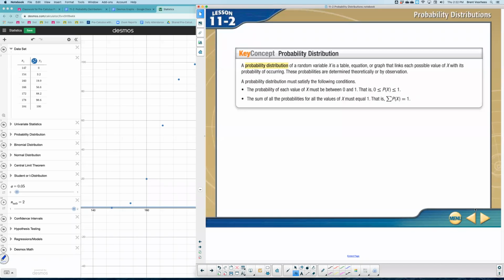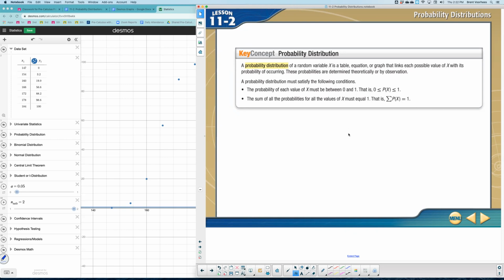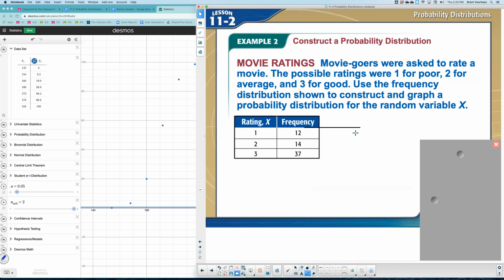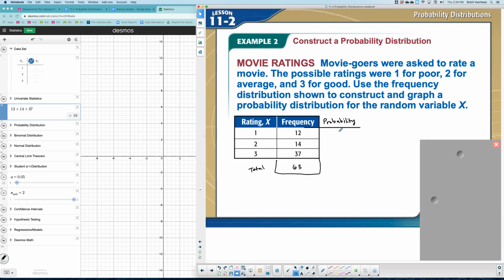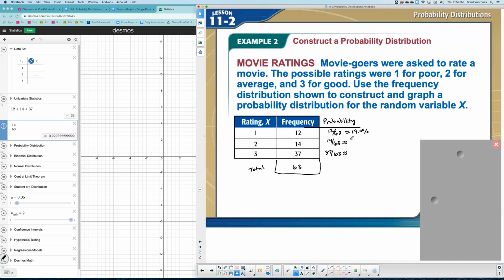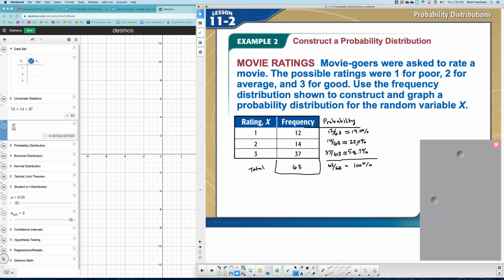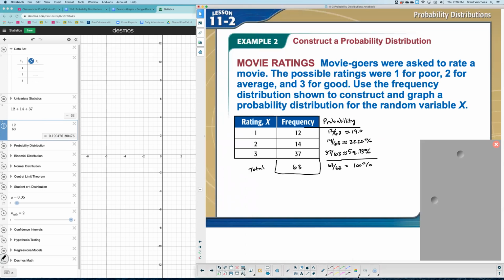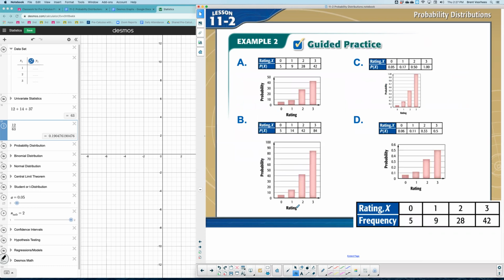11-2 Example 2 - Construct a Probability Distribution